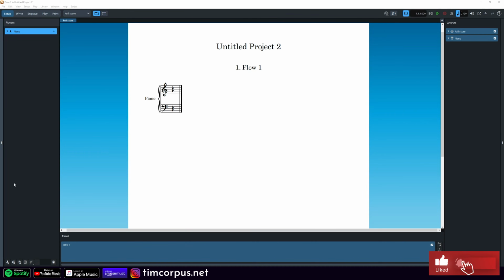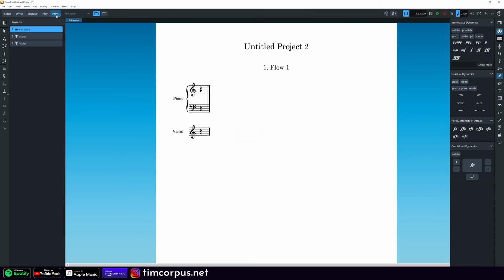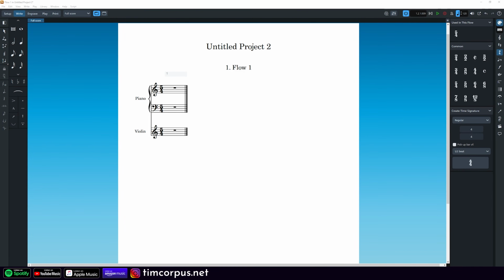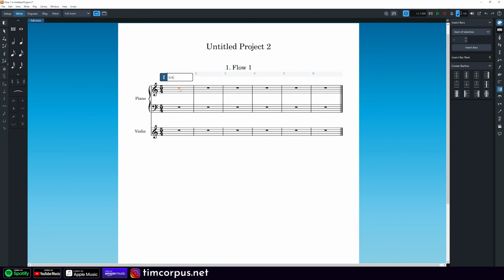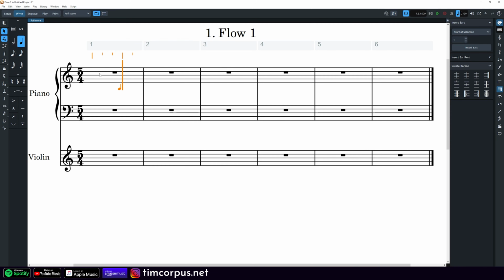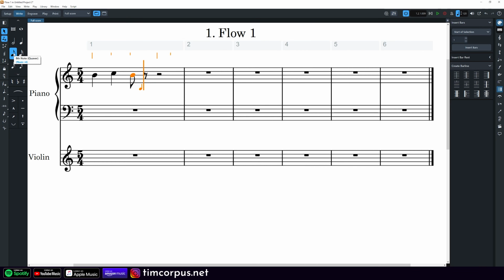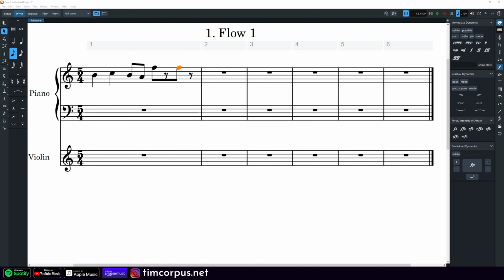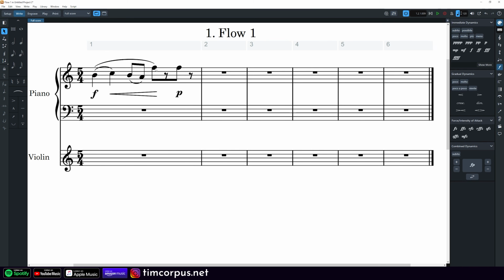Dorico Tutorials (Part 1)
As a lot of folks are starting out or trying Dorico (since the announcement that MakeMusic Finale is sunsetting), I wanted to share even more help on getting started. In this Dorico tutorial series, I go one by one through specific questions that I was asked by other students I've given Dorico lessons to. In total, I've recorded more than 60 of these short videos to help explain some of the techniques of using Dorico. We'll go through Dorico basics, changes from Finale, and also different methods to solve the same issue.
This series will continue with several different parts, so as to break up the videos into digestible chunks.

0:00 - Intro
1:34 - Dorico Modes
3:23 - Adding Time Signatures
4:23 - Adding Measures
5:26 - Pickup Measures
6:19 - How to Zoom
6:31 - The Rhythmic Grid
7:42 - Entering Notes
9:33 - Note Duration with the Number Pad
10:02 - Inputting Dynamics
10:57 - Articulations